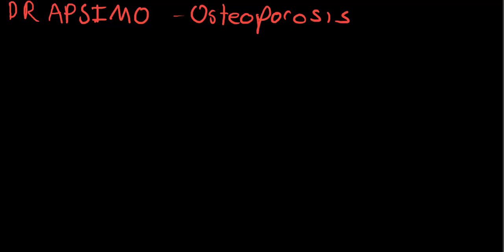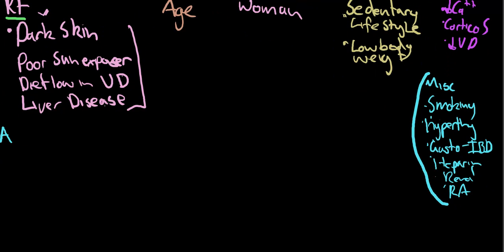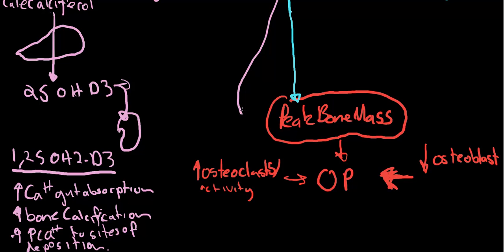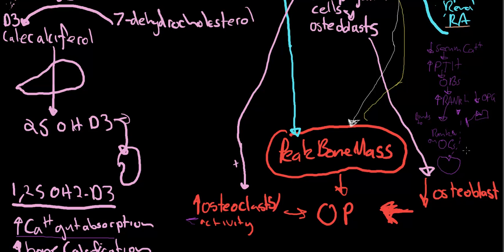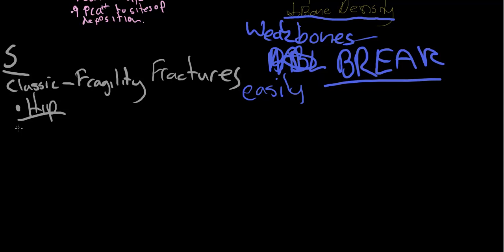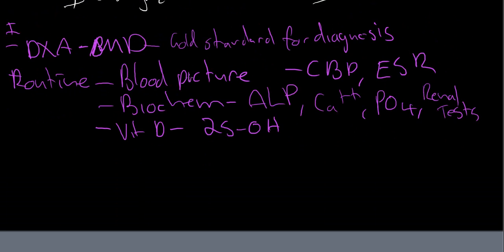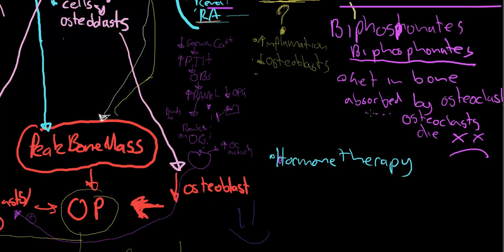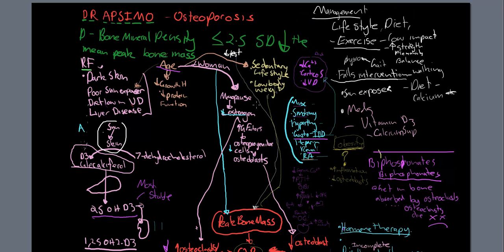Osteoporosis - Dr Apsimo Lecture.mp4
Everything you need to know about osteoporosis (assuming you need to know the basics):

Definition
Risk factors
Aetiology (detailed)
Pathophysiology
Signs/symptoms
Investigations
Management (basic principles)
Outcomes

This video is very long, did it much without notes, and it more casual than most of my videos.
Let me know if you like the casual style.